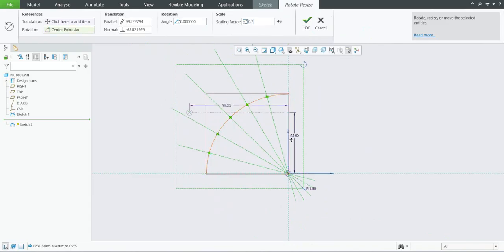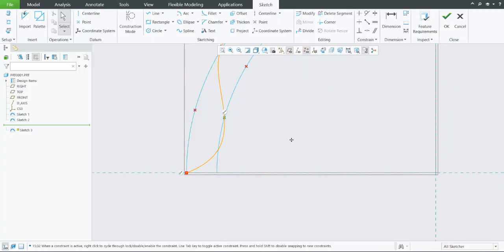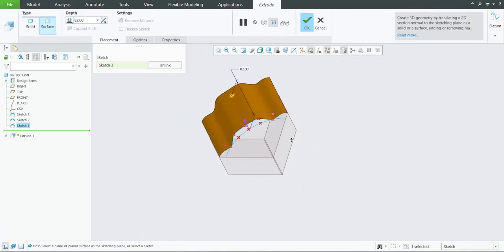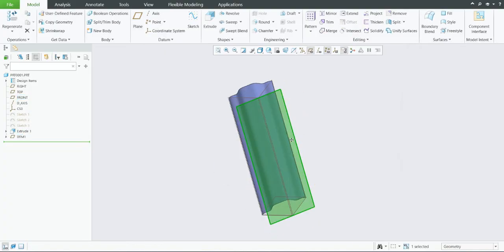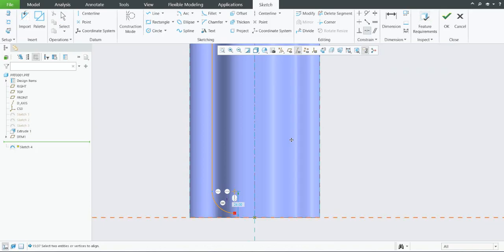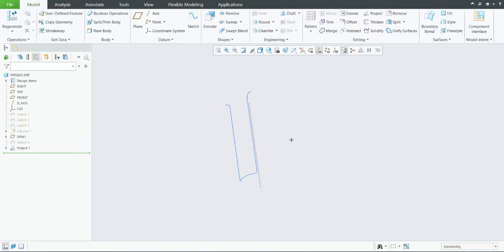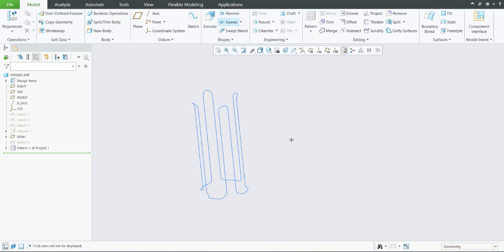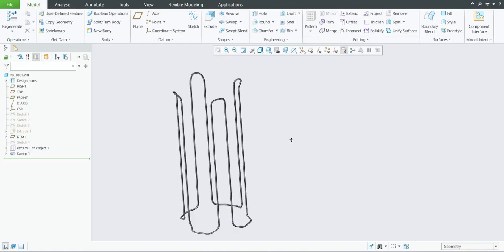Sweep shape based on Surface modeling - Creo Tutorial